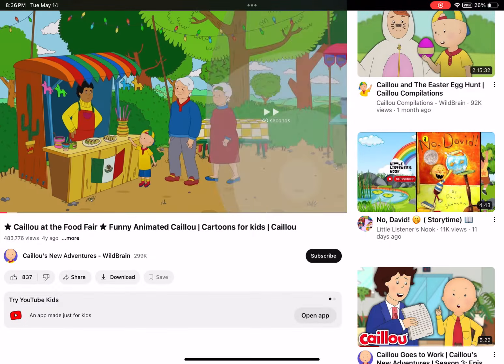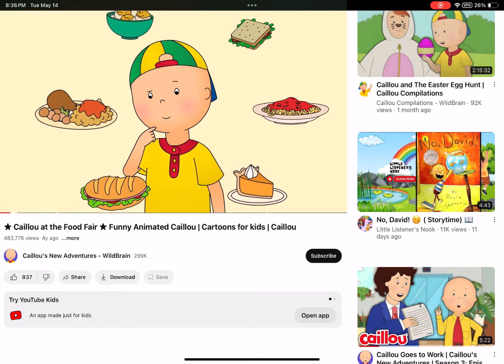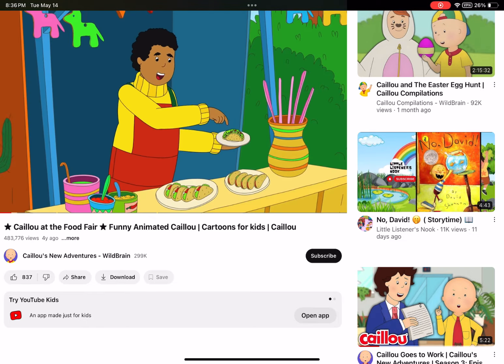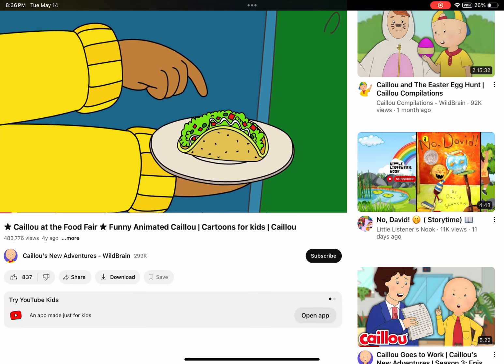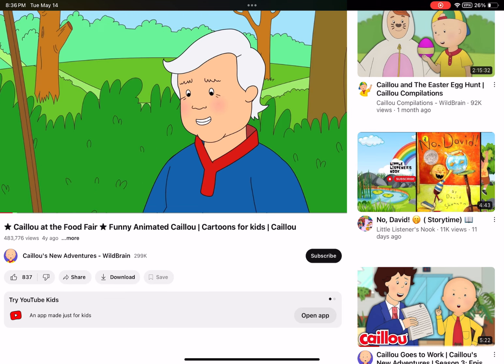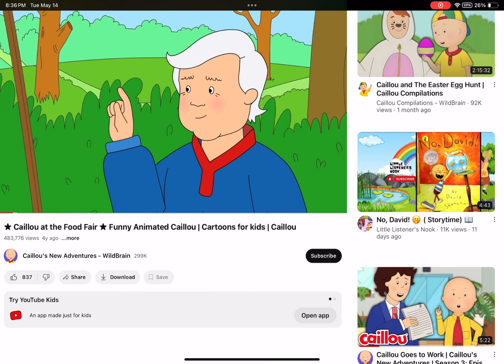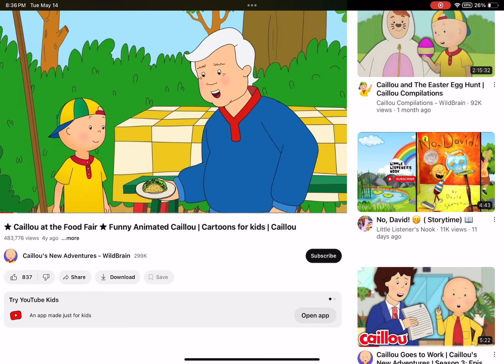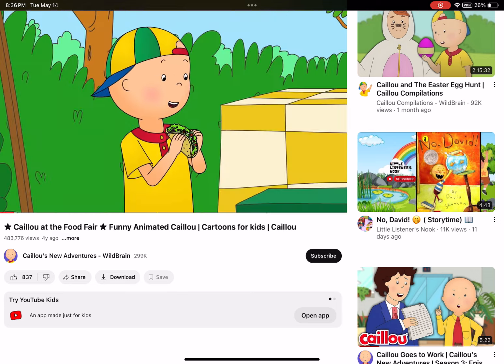Caillou vomits after eating a taco